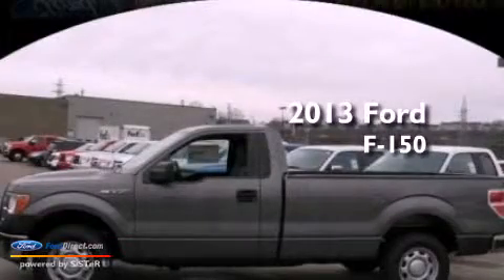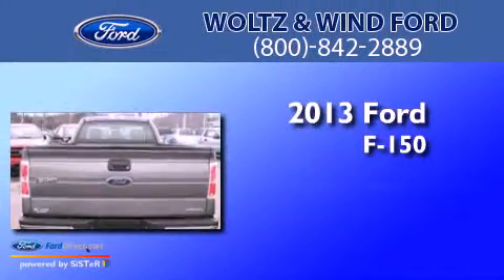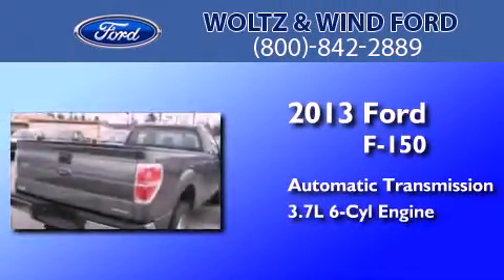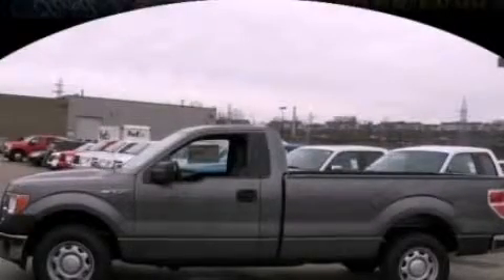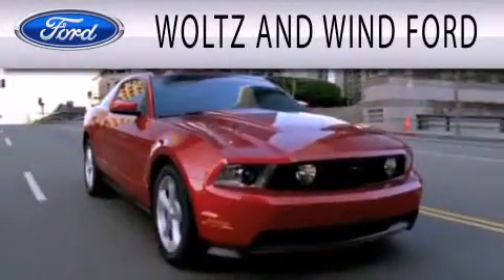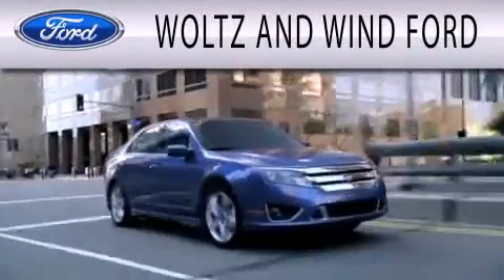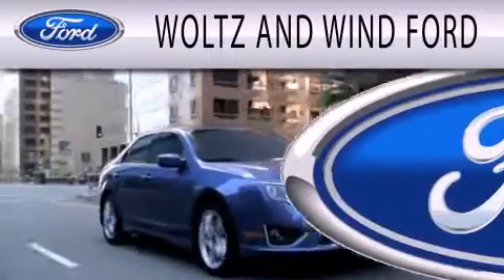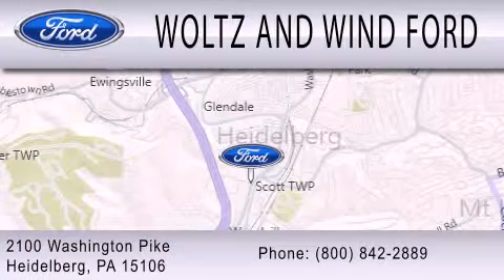2013 Ford F-150 Heidelberg PA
Year : 2013
 Make : Ford
 Model : F-150
 Engine : 3.7L V6 24V MPFI DOHC FLEXIBLE FUEL
 Trans . : 6-SPEED AUTOMATIC
 Exterior : STERLING GRAY METALLIC
 Miles : 57
 Interior : STEEL GRAY
 Stock : 00TR3505